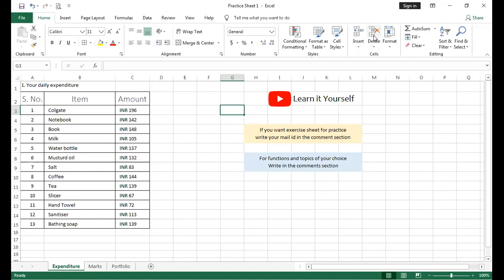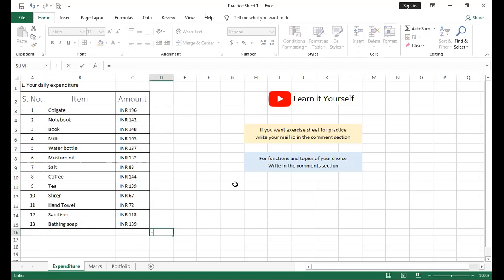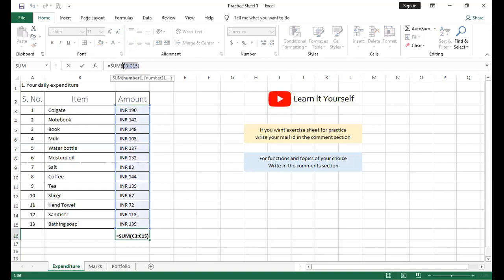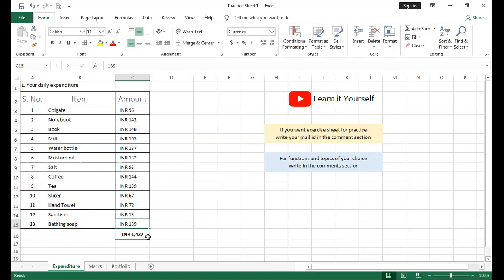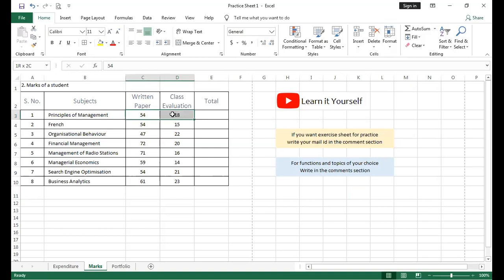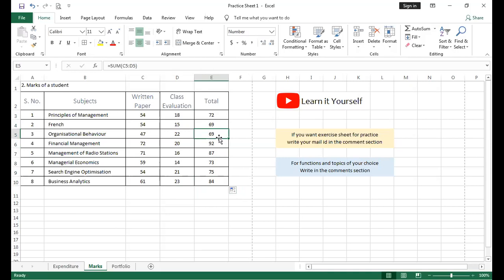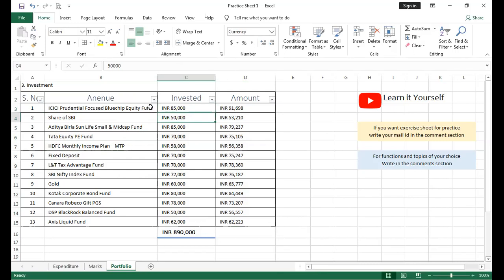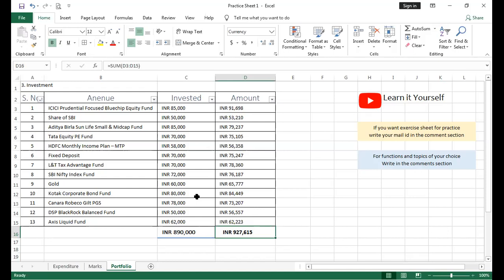Microsoft Excel - SUM Function | Various uses of SUM function | Session#1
Sum function in excel is an inbuilt function which is used to sum numerical values present in a range of cells.

A mathematical formula in excel which can be used by typing =SUM (keyword in the cell where we want the sum to be calculated and then we select the range of cells which are to be added)

An attempt has been made to use the function differently.